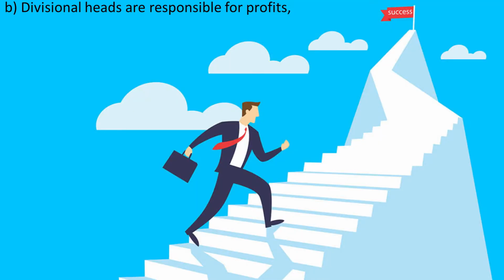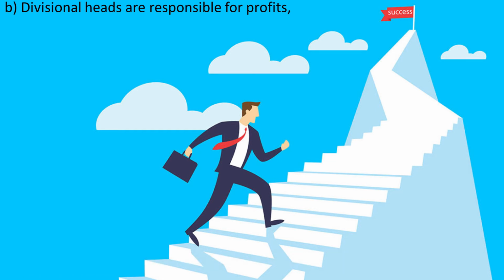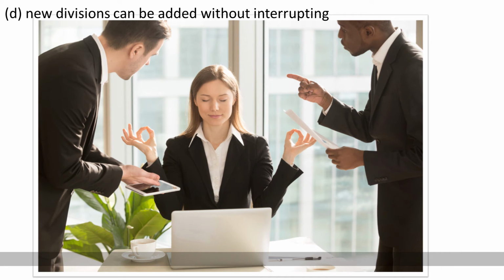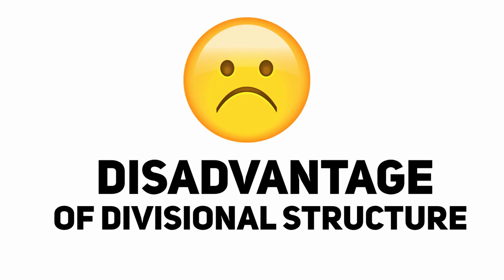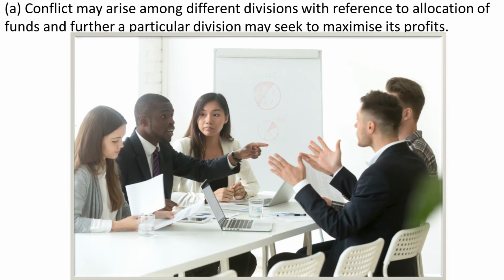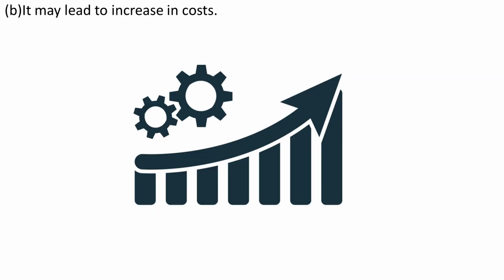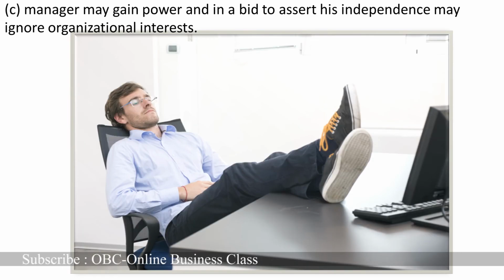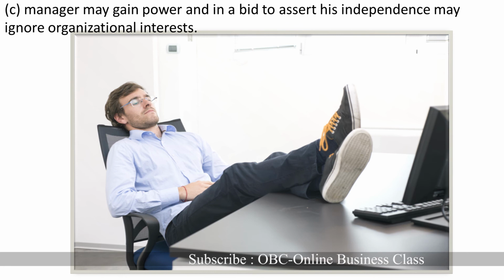🔴 5.6 Advantages and disadvantages of Divisional Structure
welcome back to the series of
business studies chapter -5 Organising
in this video we are going to learn about Advantages and disadvantages of Divisional Structure
By the way this is OBC online business class Class12 PUC BusinessStudies # Accountancy 👇Join our OBC✉️Telegram Channel

A/c name: SUSHANTH KUMAR N,
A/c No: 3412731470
IFSC code: KKBK0008062
Bank: KOTAK MAHINDRA BANK
Branch: YESHWANTHAPURA BRANCH
UPI No: 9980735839 (PhonePe, Google Pay)

Team OBC-ACADEMY